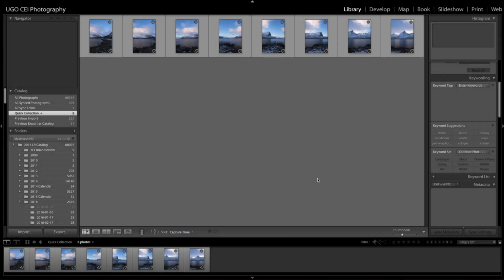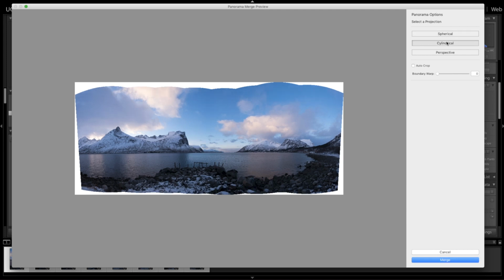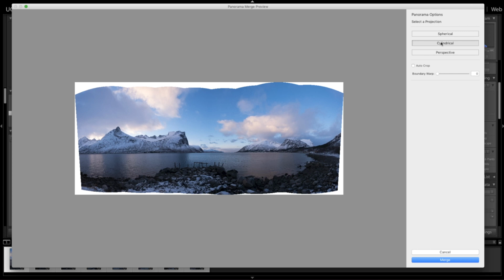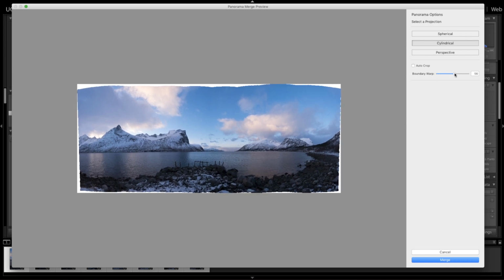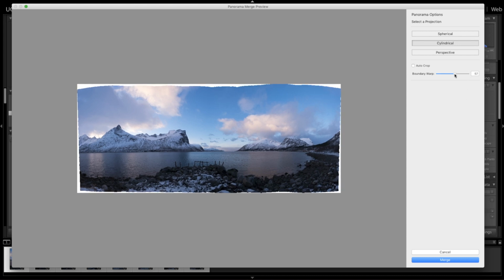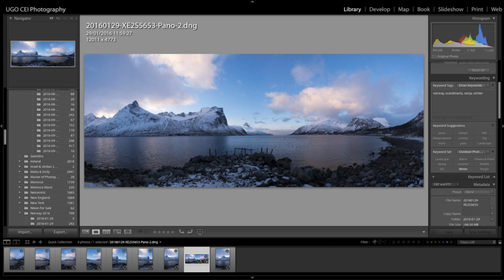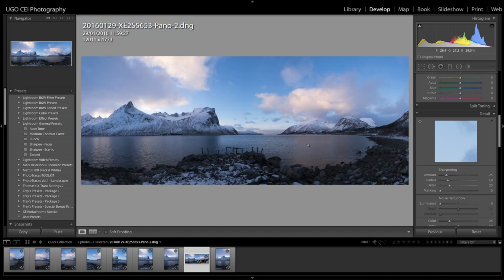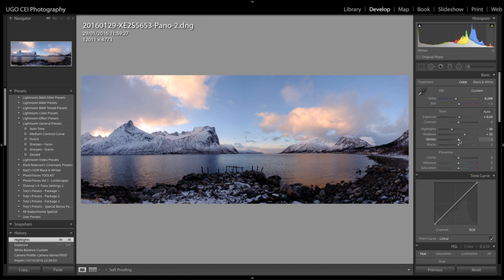Create Panoramas Easily With Adobe Lightroom